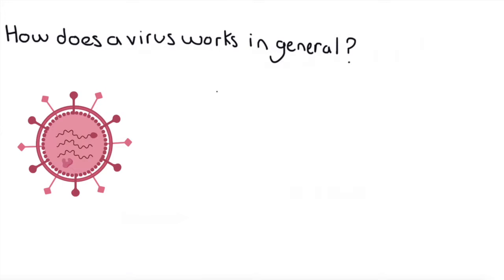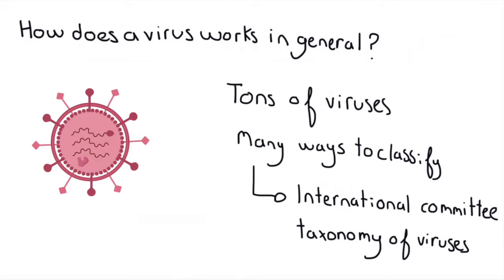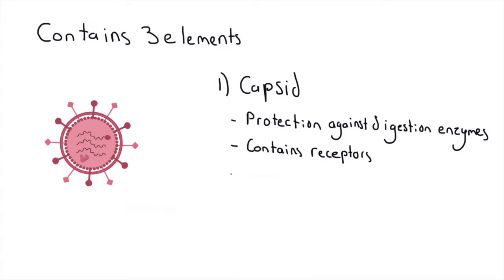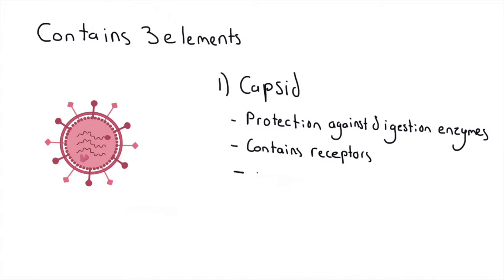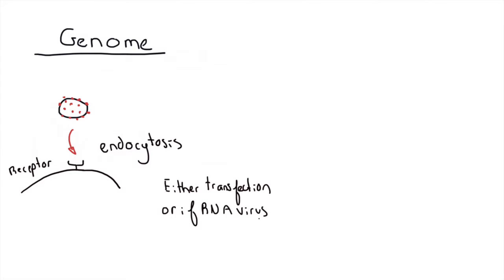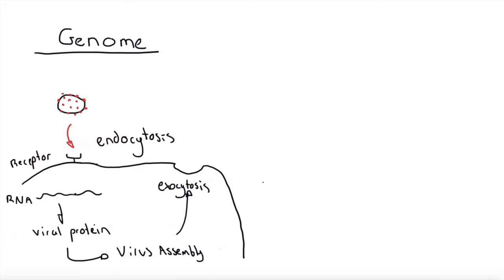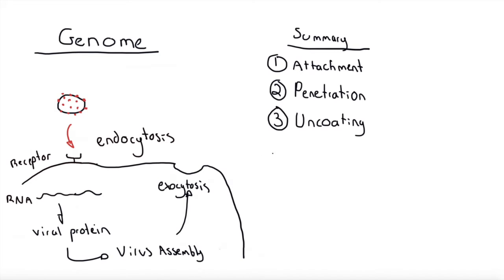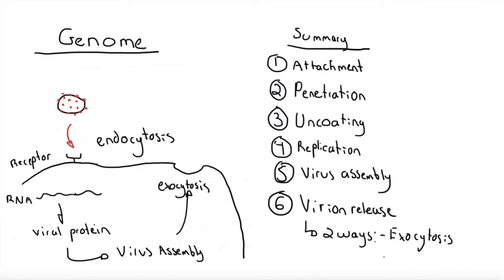Coronavirus disease COVID-19 mechanism explained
What exactly is coronavirus?
Coronavirus is not going to turn you into a zombie don't panic lol

Coronavirus explained with lots of fun

Thanks for watching guys, leave a like and subscribe and if you have any question feel free to leave it down in the comments below I will try to respond as soon as possible. Much love,